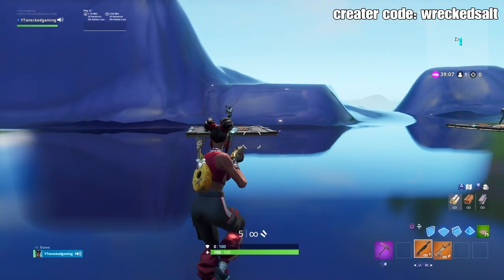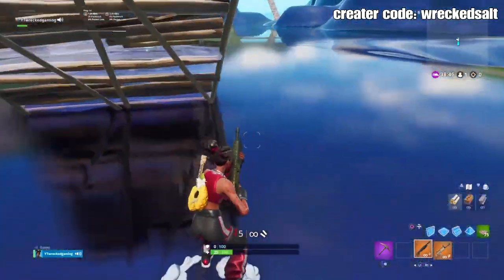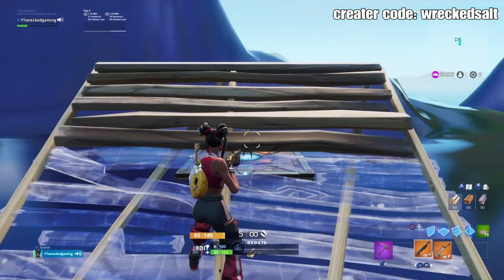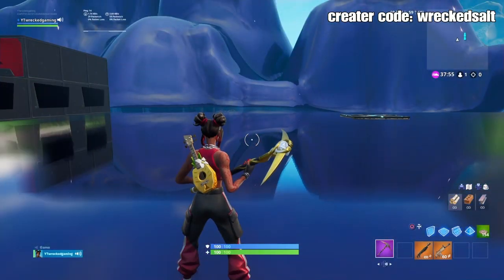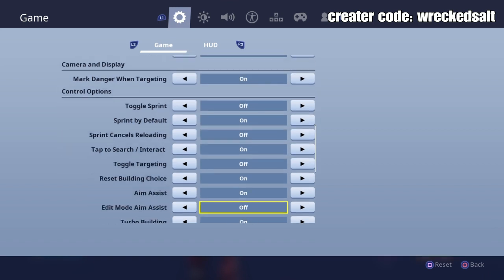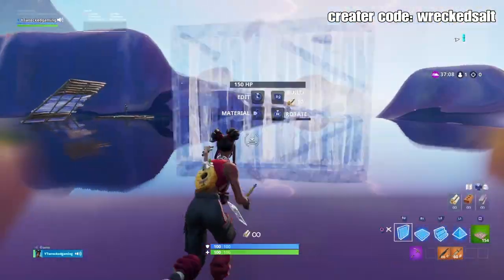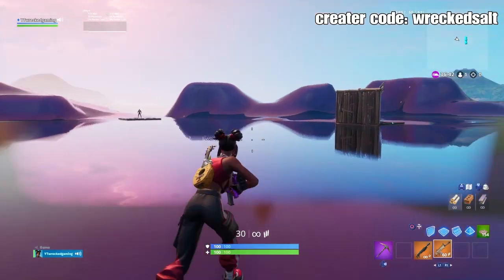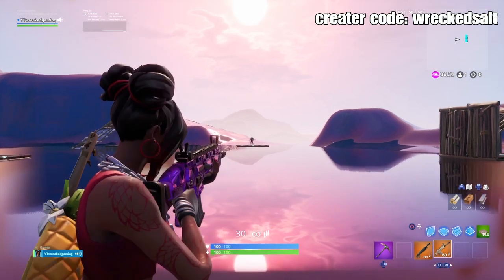This is for learners in fortnite...